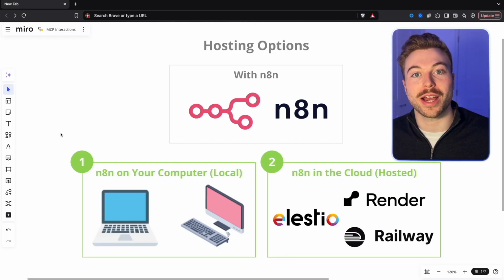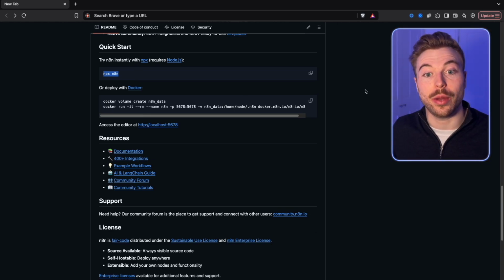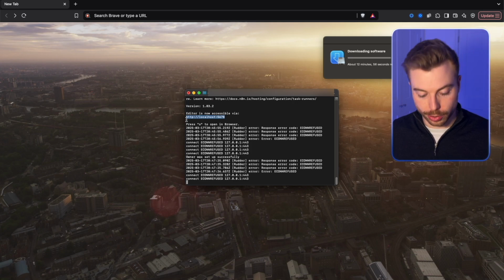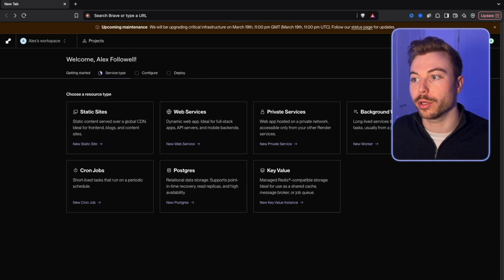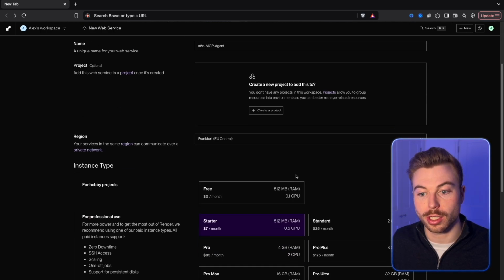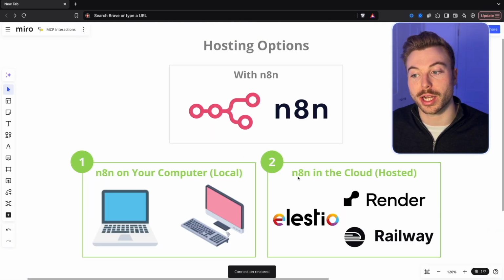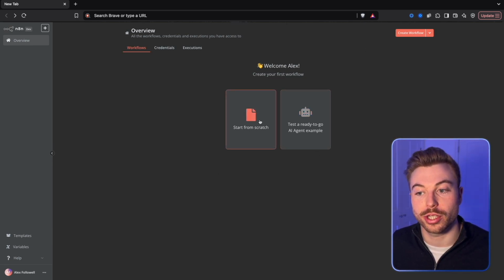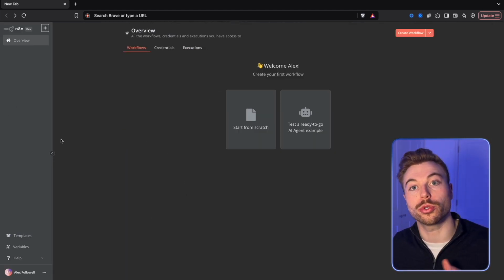The EASY Way to Host n8n Without Coding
🚀 Join the Skool AI Community – blueprints, tutorials, tools & expert help to level up fast!

Chapters:
0:00 Introduction and Local Setup
2:05 Cloud Hosting with Render
3:44 Advanced Deployment and Features

💡 Looking to host n8n in the cloud or locally? In this video, I’ll walk you through the best ways to deploy n8n, whether you’re self-hosting on your own machine or using a cloud provider like Render, AWS, DigitalOcean, Hetzner, or others. I’ll cover step-by-step installation and share links on how to set up secure webhooks, authentication, and SSL, and the pros and cons of cloud vs. local hosting. Self-hosting n8n gives you full control over your data and unlimited workflows, while cloud deployment offers scalability and reliability without the hassle of server maintenance. Whether you’re a beginner or an automation pro, this guide will help you choose the best setup for your needs. Watch now to get your n8n instance up and running!